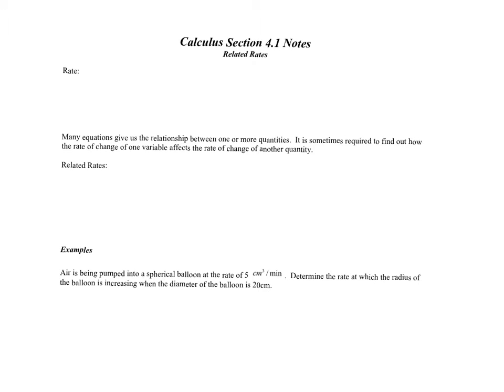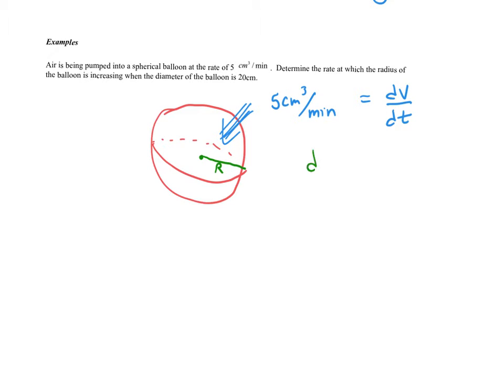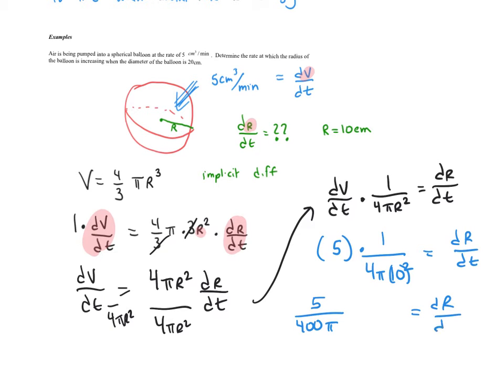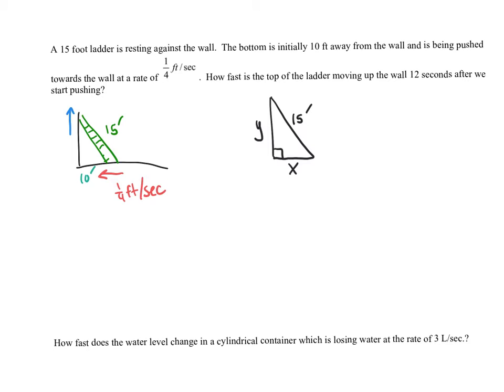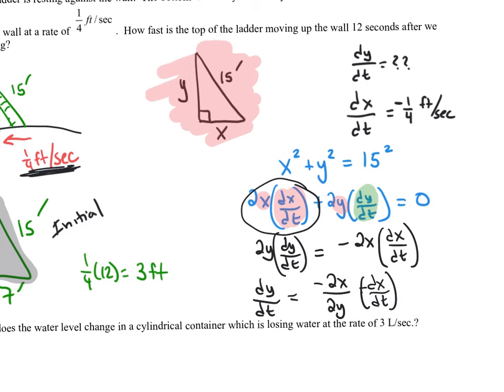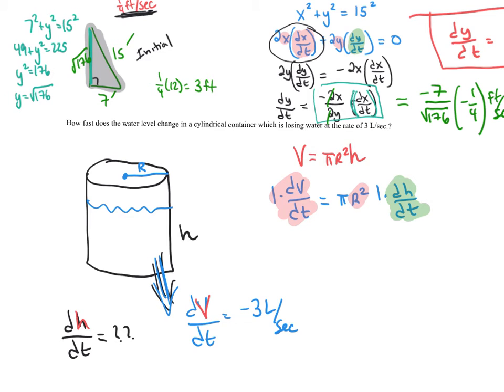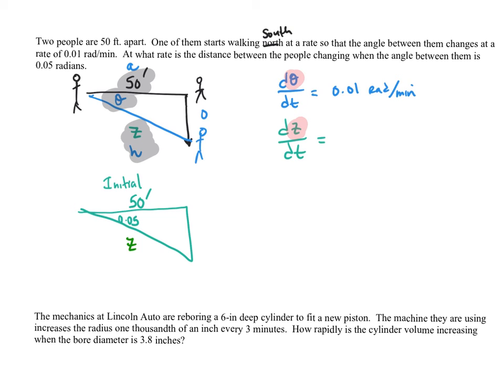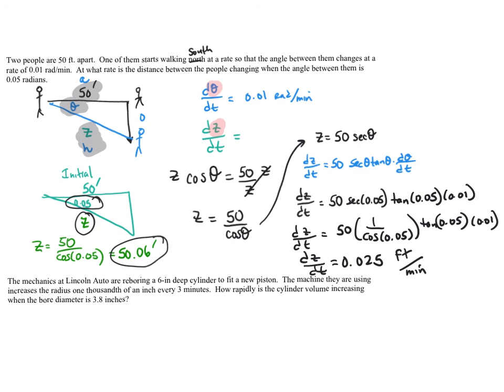Calc 4.1 dacc